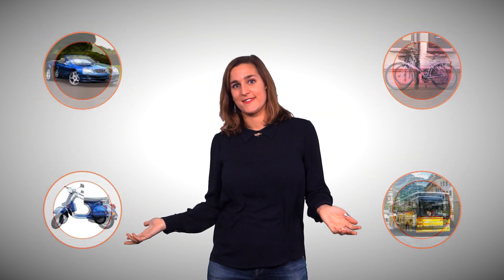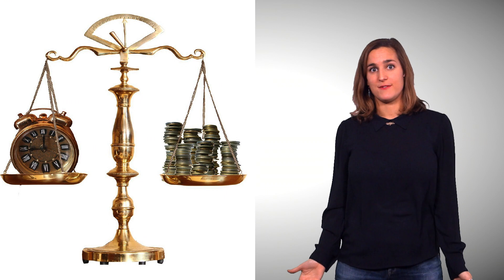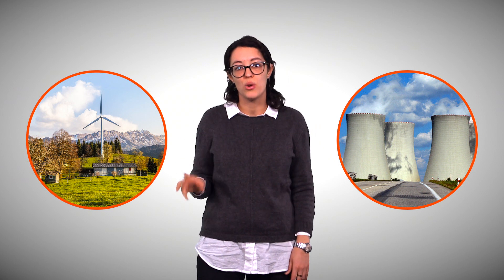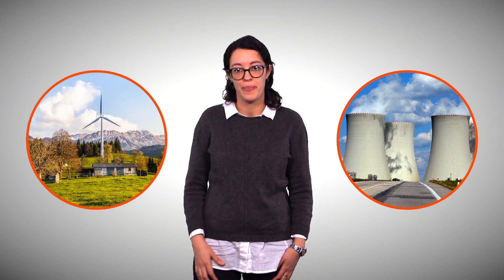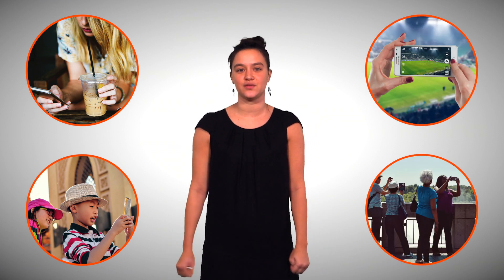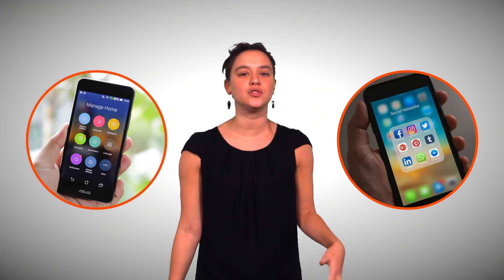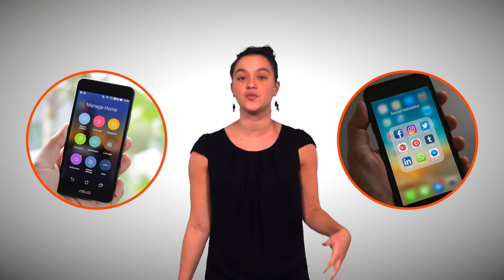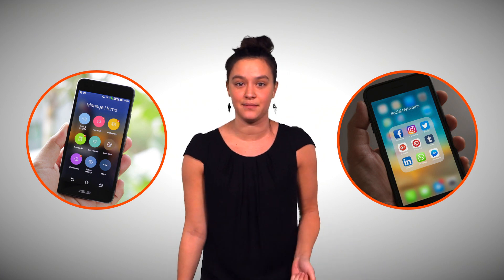Introduction to choice models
This short video presents the online course "Introduction to discrete choice models", by Michel Bierlaire and Virginie Lurkin, available on the edX.org platform.